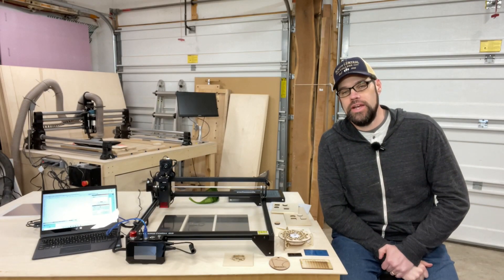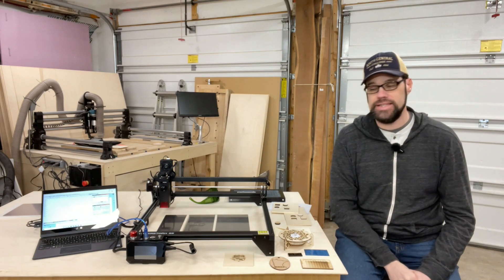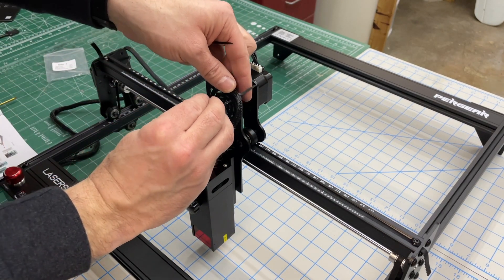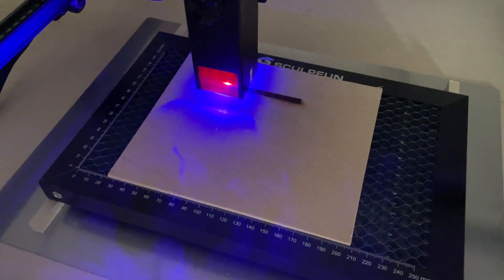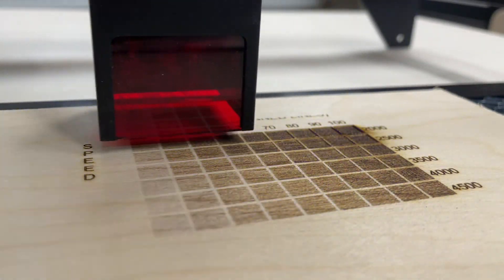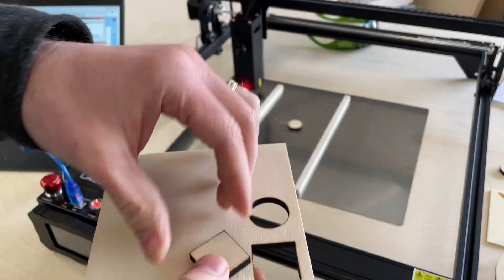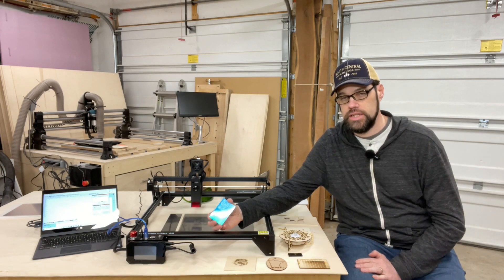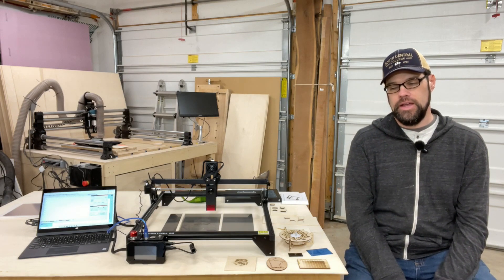Pergear Laserstorm S5 - 5 Watt Diode Laser- Review and testing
We're testing another diode laser with the Pergear Laserstorm S5. This 5 watt diode laser is a great entry into laser cutting and engraving. We take a look at its features and put it to the test cutting and engraving common materials from our workshop. This laser is an inexpensive way for you to dip your toe into the world of lasers.

Pergear Laserstorm S5

Amazon CA
Amazon UK

Pergear Laserstorm S10 on Amazon

Laser Safety Glasses on Amazon